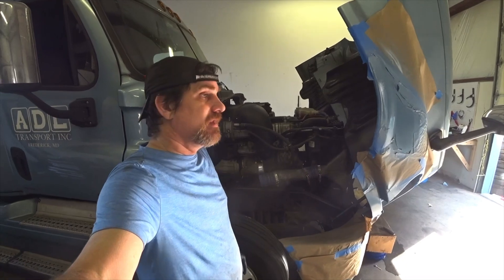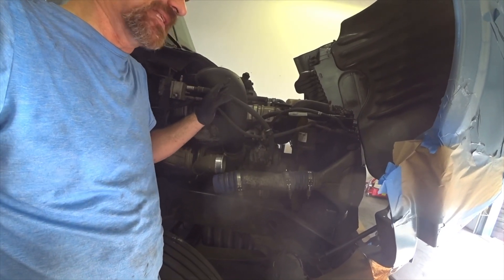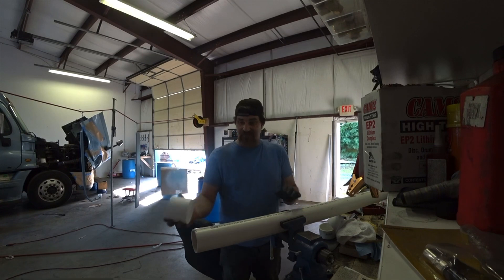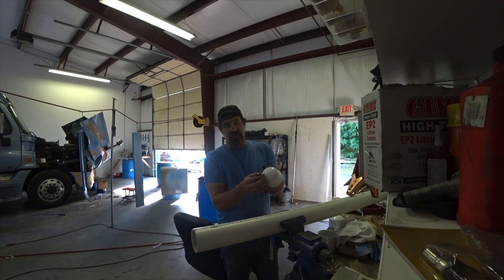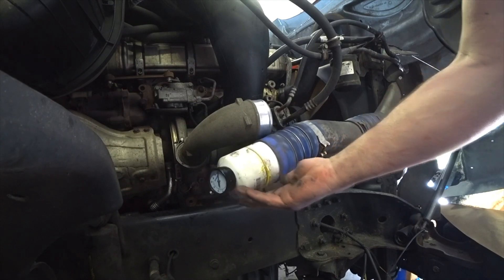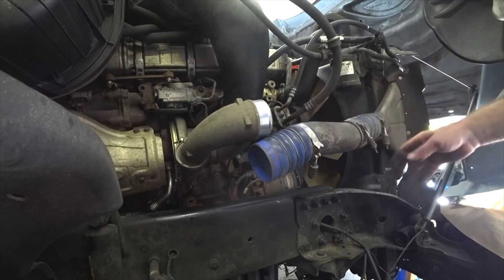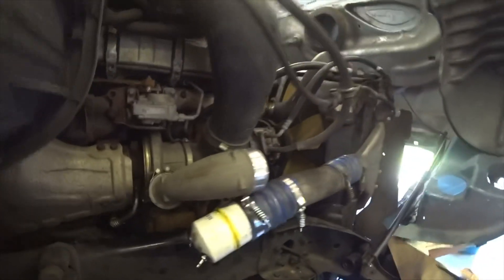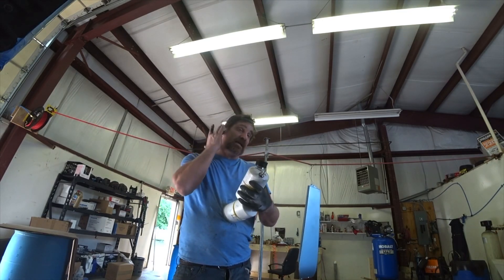Homemade Charge Air Cooler Tester for around $30, can save you thousands 2020/108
Hi Guys, building a charge air cooler tester from pvc pipes, can save you lots of money